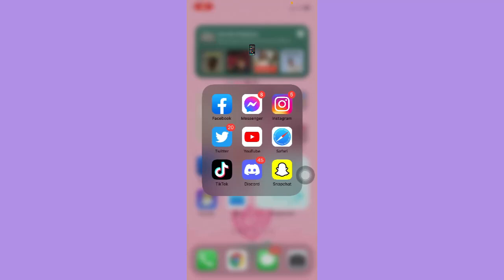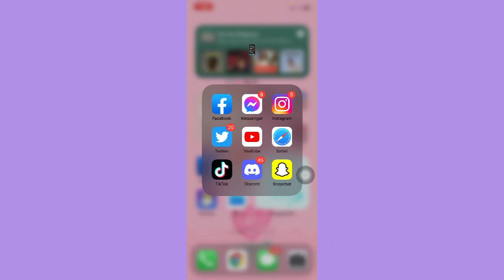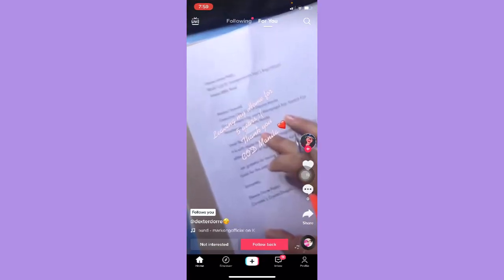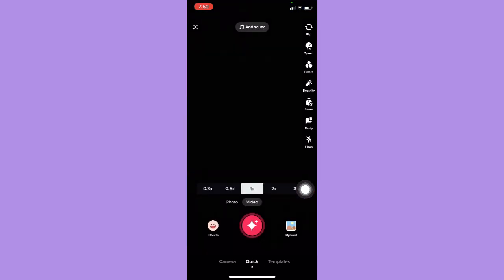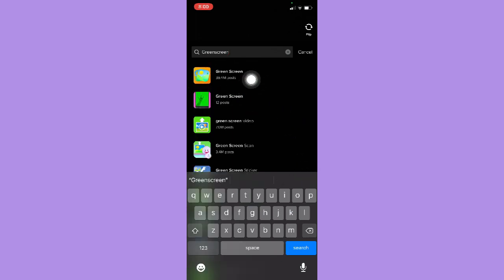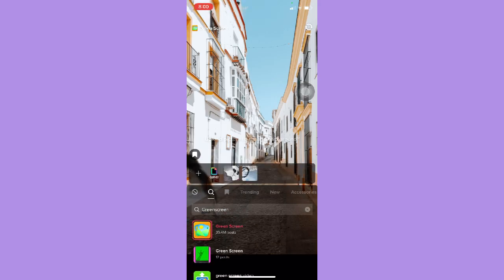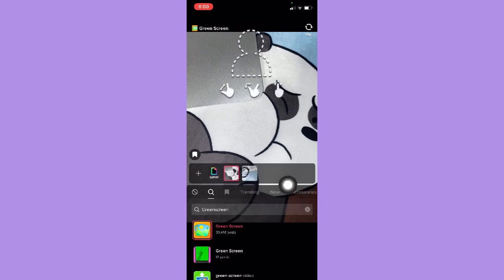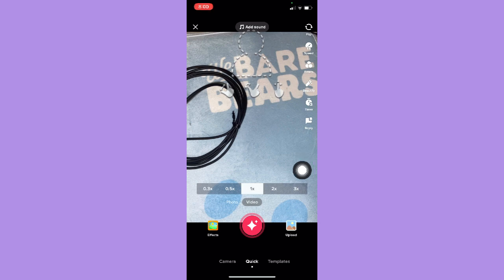How To Set Duration Of Pictures On Tiktok (Step By Step)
In this video, I will show you‎‎‏‏‎ ‎how to set duration of pictures on tiktok (step by step)